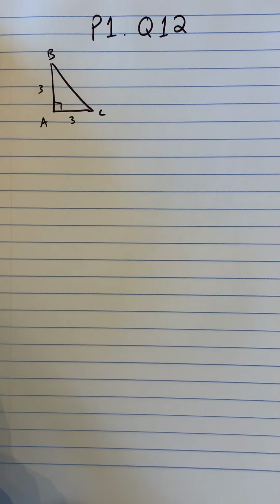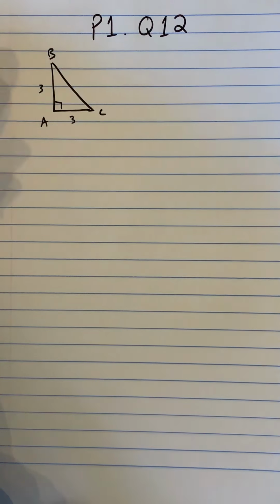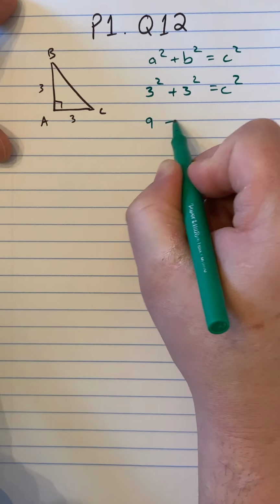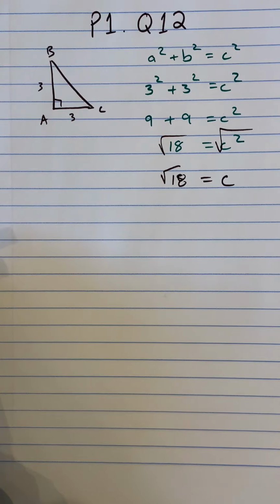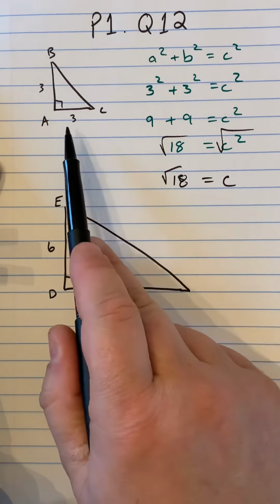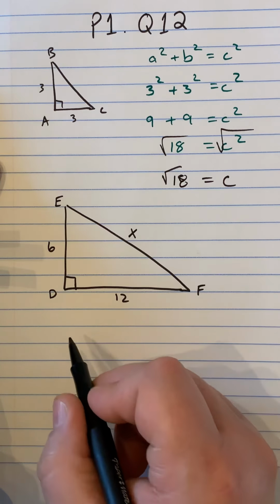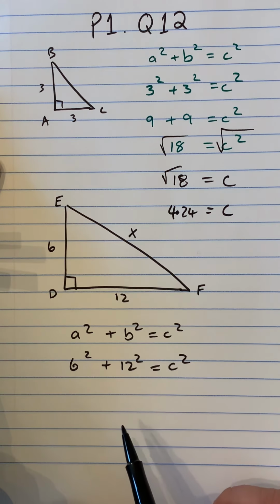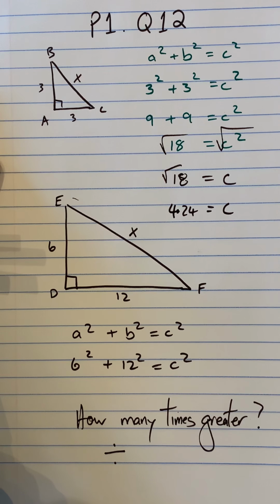Part 1: Question 12